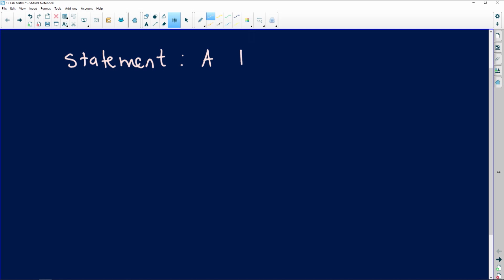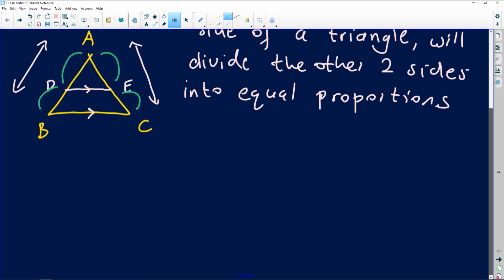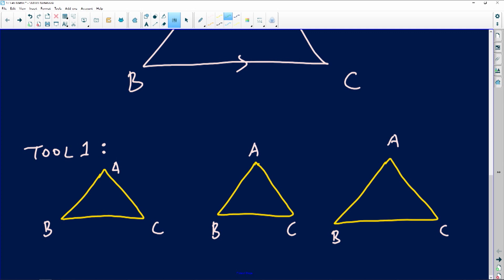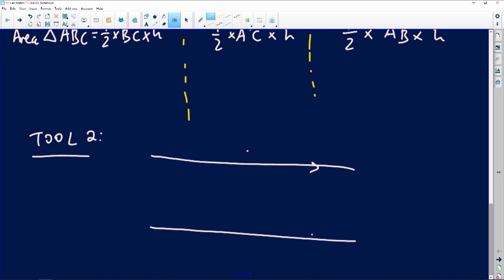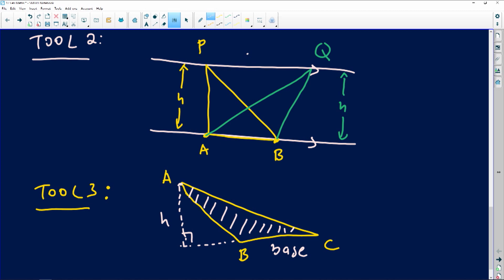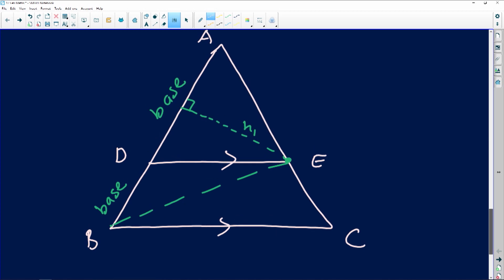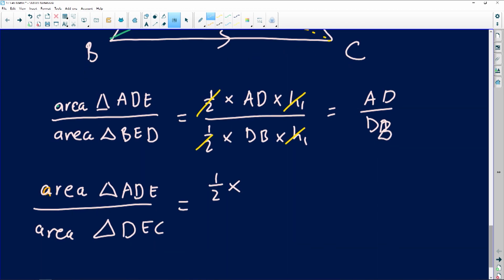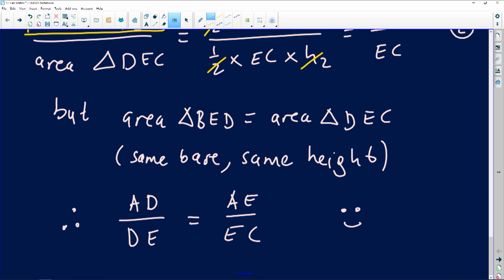Maths 2020: Proving Theorems